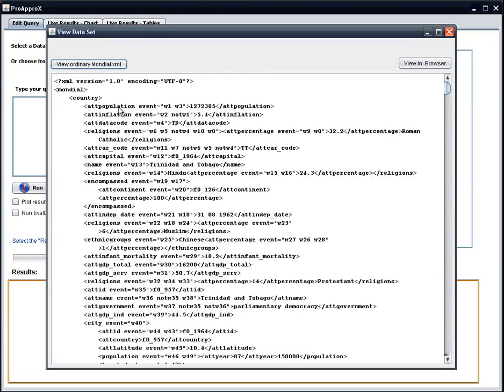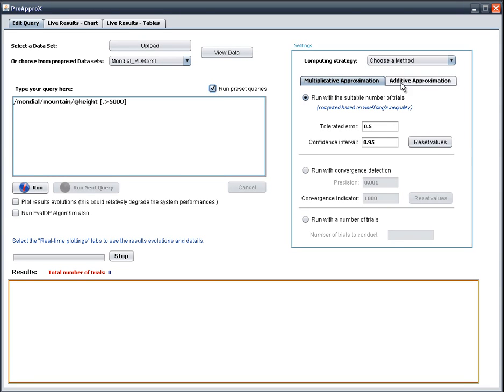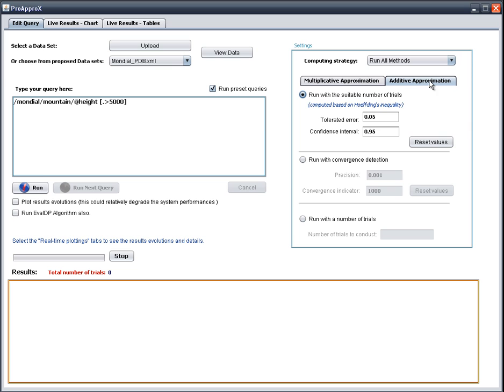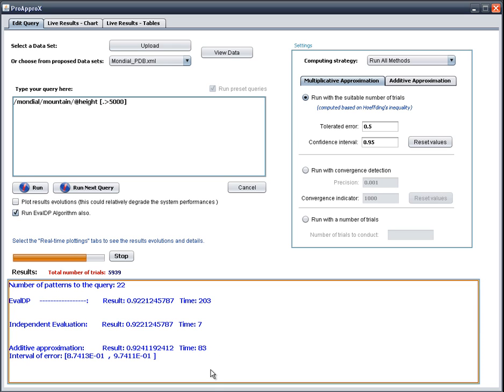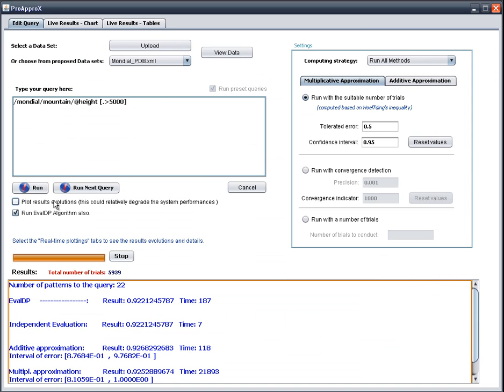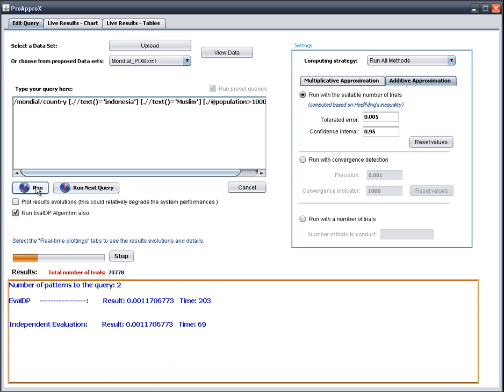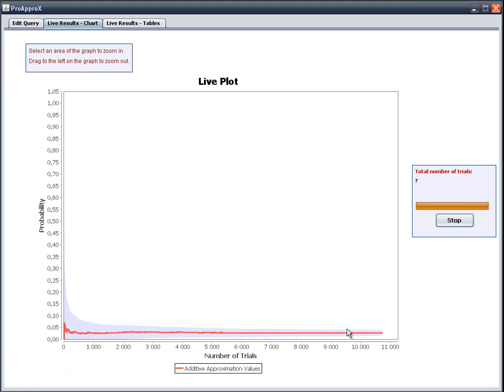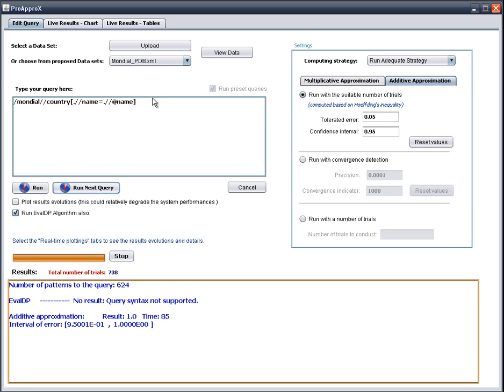icde2011-857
ProApproX: A Lightweight Approximation Query Processor over Probabilistic Trees

Pierre Senellart, Asma Souihli

Please be sure to watch this video in high-definition by changing the resolution to 720p using the corresponding menu.